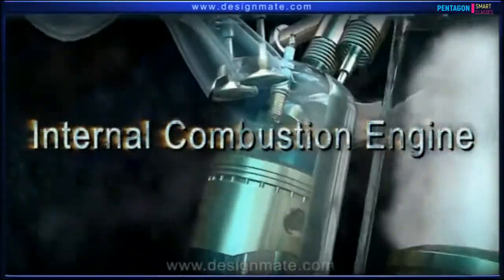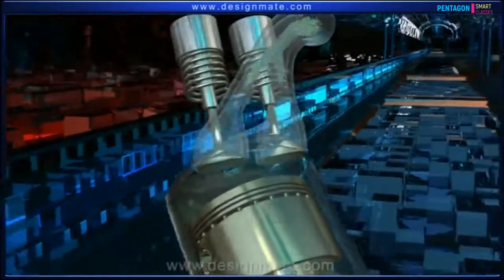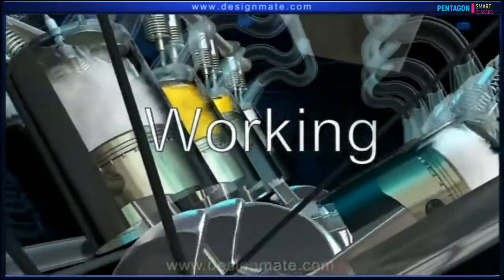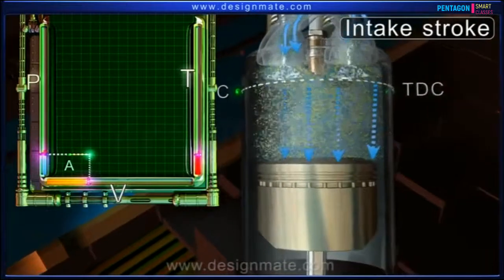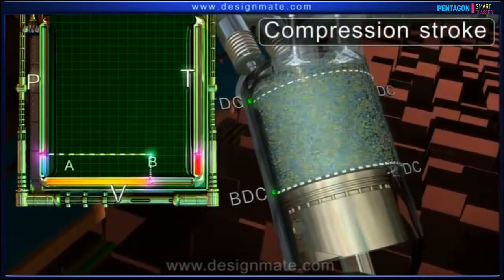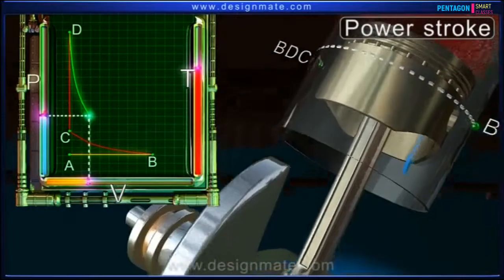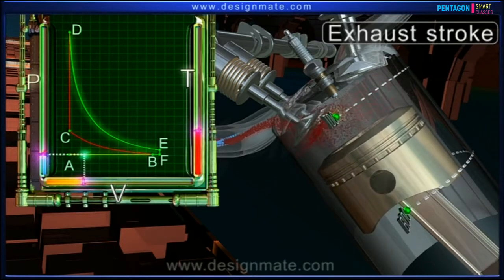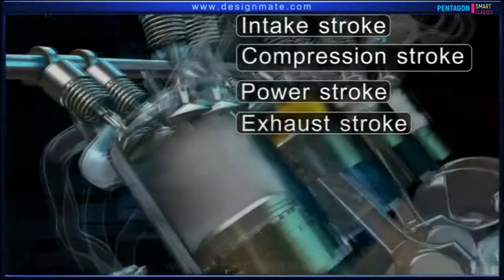3D - Internal Combustion Engine - Pentagon Labs